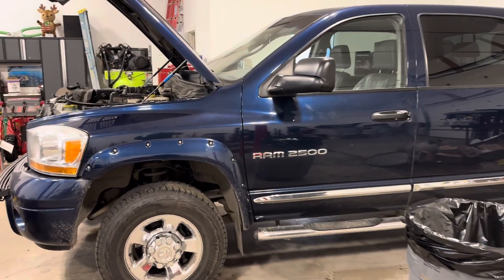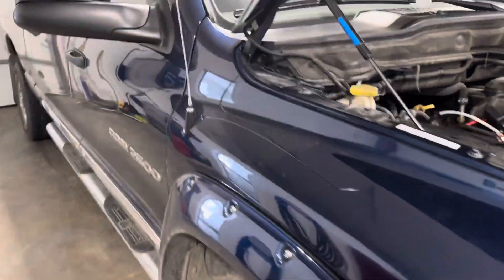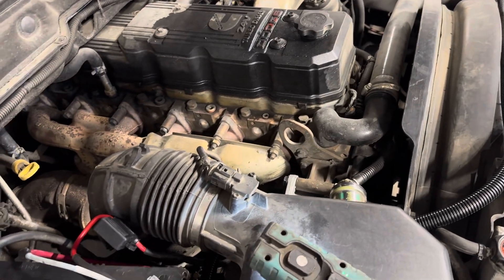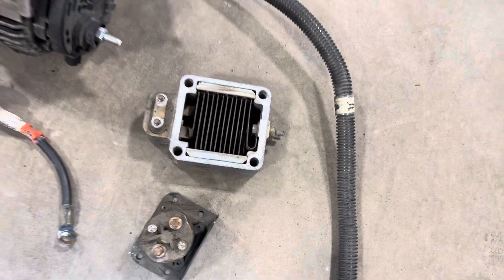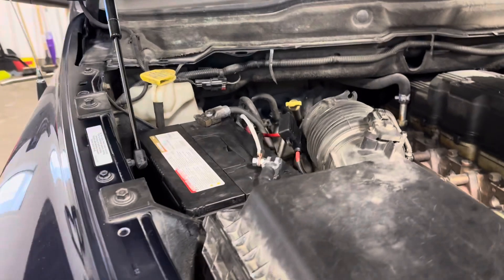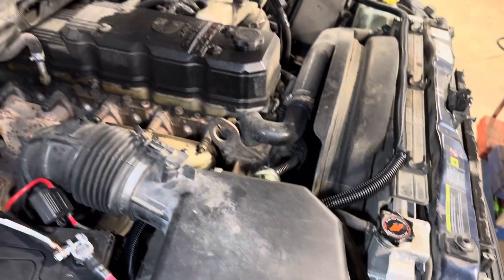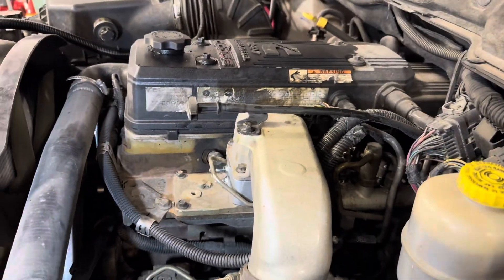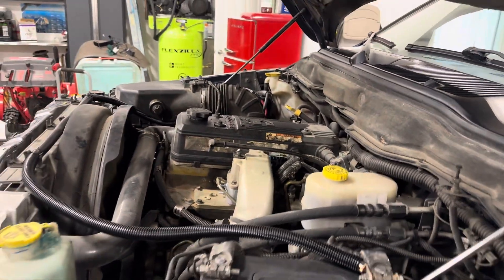Dodge Ram 5.9 Cummins Intake Air Heater Shorted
In this video I highlight a common issue associated with Dodga Ram trucks equipped with the Cummins turbo diesel engine 5.9L and others, where the intake air heater fails, becomes shorted and runs continuously, or sets a fault code P2609, P0541, etc and the charging/electrical system becomes shorted or has a very high amperage draw. Watch the video for more detailed info on this system and the common issues that can cause these symptoms.